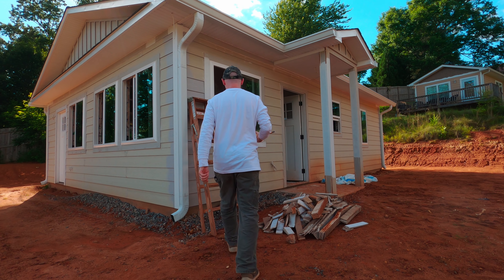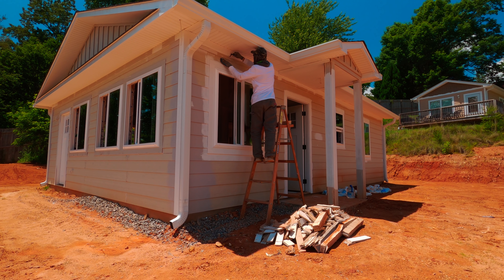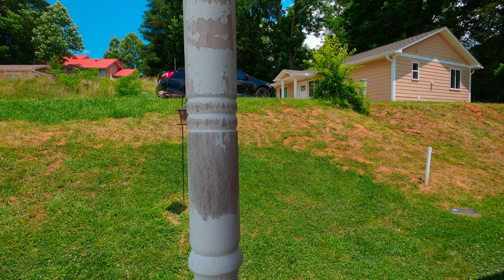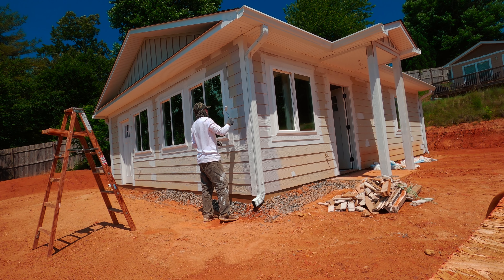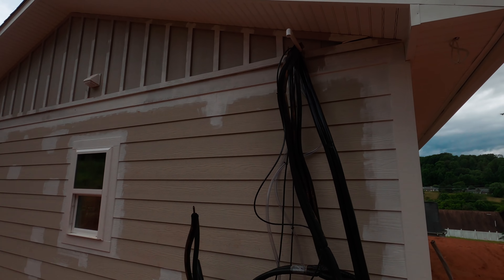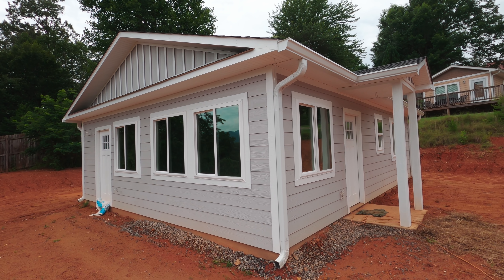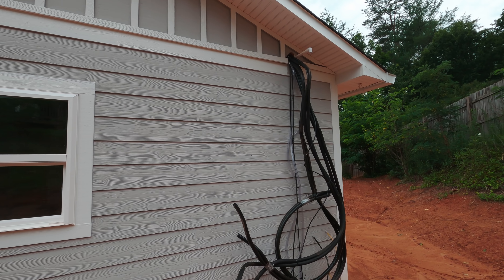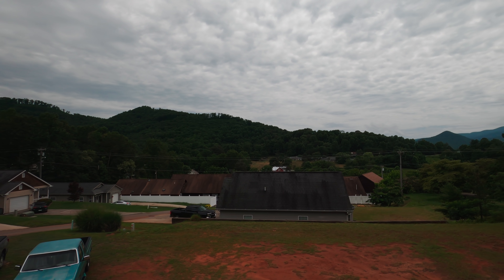Small house exterior painting for less then $ 200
In this video I paint the whole exterior of the small house for less then 200 dollars.
The paint is from sherwin williams, primer is from home depot. I used a roller and an old fashioned brush.